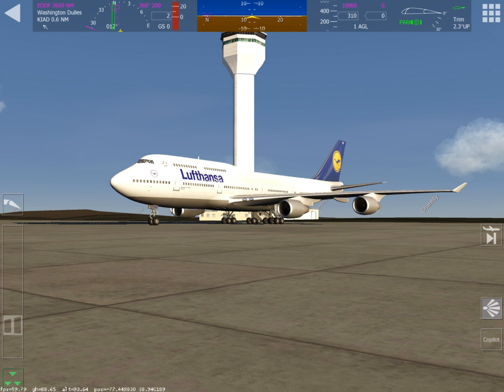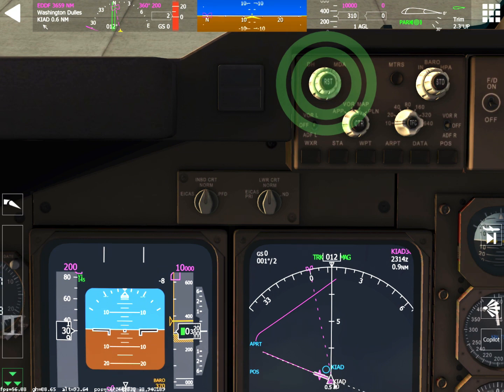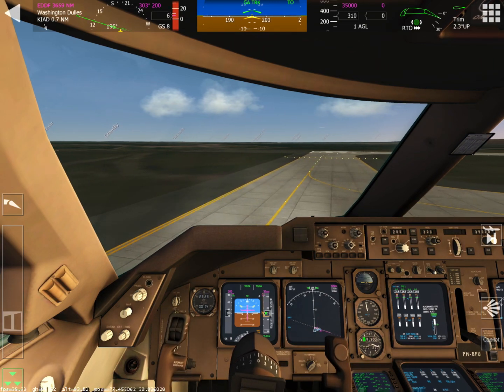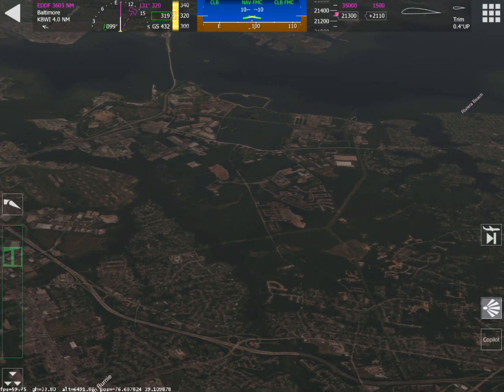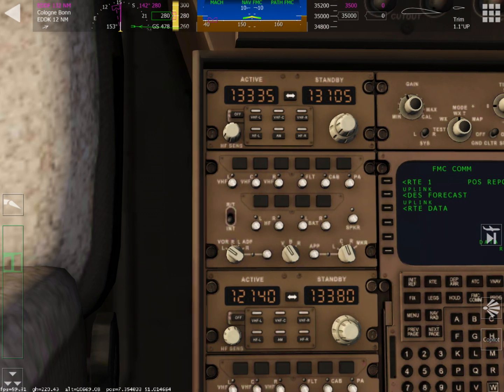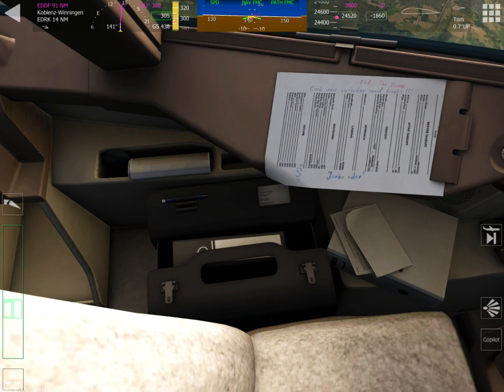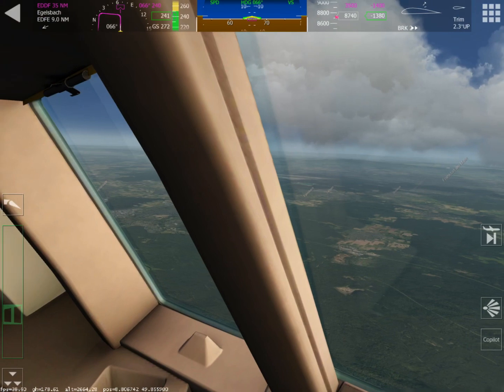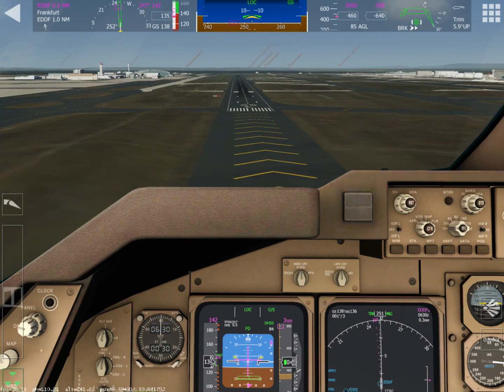Aerofly FS 747-400 Full Flight, Cold&Dark startup, FMC programming, ILS & Glidescope landing.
My full flight from KIAD to EDDF in the Queen of the Sky the Lufthansa 747-400. Come along on the flight with a cold & dark startup, FMC programming, Taxi, Takeoff, Climb, Descent, programming the ILS frequency, capturing the ILS, and capturing the glidescope. Let's try to get this bird to make a buttery soft touchdown.
0:00 Cold & Dark Startup, FMC programming
13:35 Taxi, Takeoff, Climb
19:59 LNAV is asleep?
29:20 Bay Bridge History
32:24 Program ILS frequency, ILS course, and review approach chart
35:03 Descent starts
38:52 The Queen? or another word?
47:20 Arm localizer and Glidescope
53:35 Capture G/S and Localizer
58:20 Touchdown!